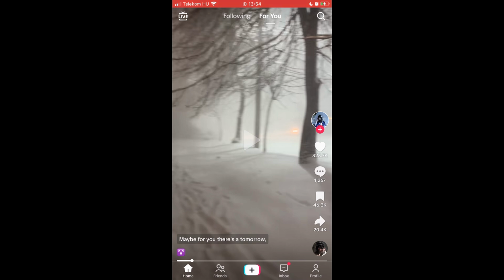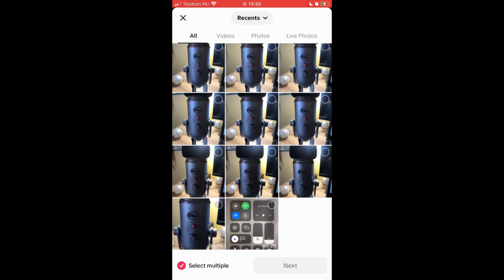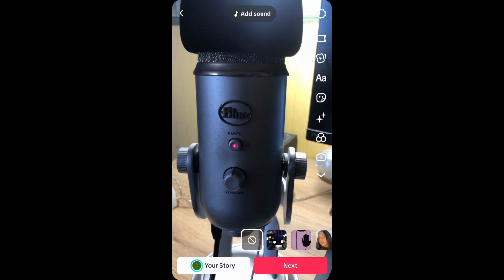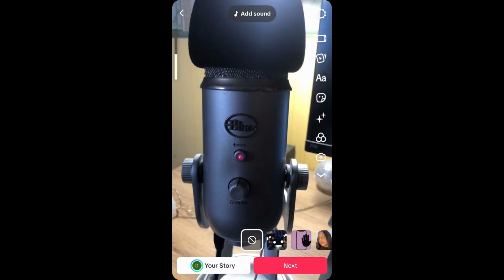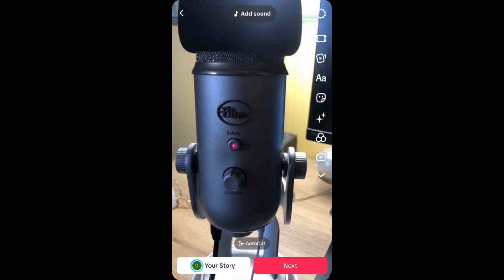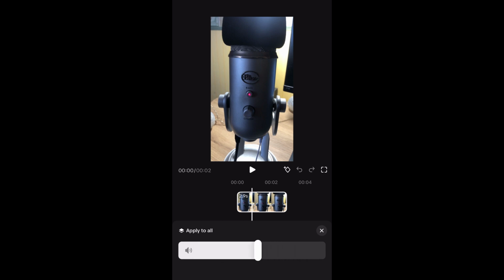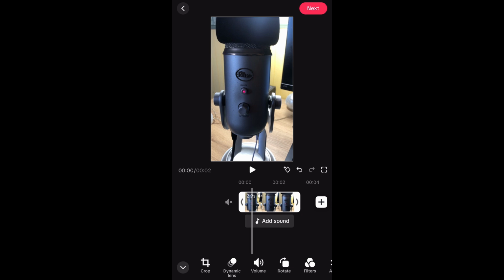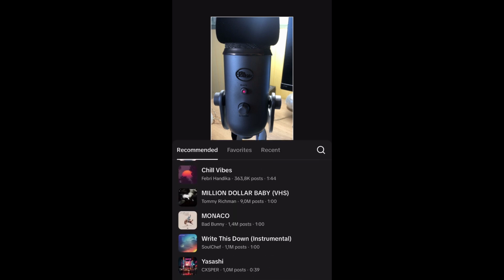How To Mute The Original Sound In TikTok (In 2025)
In this video tutorial I'm going to show you how you can mute the original sound of videos in Tiktok (In 2025)